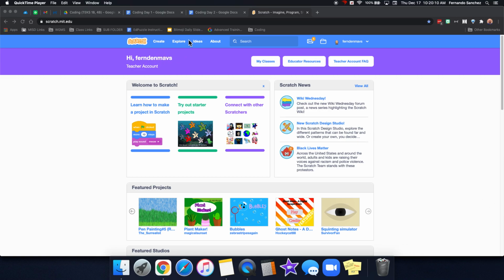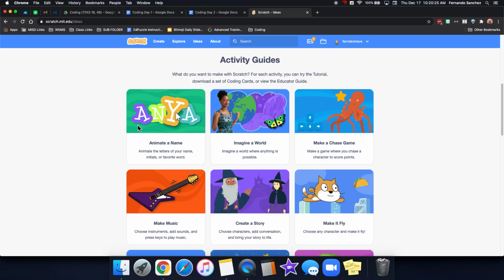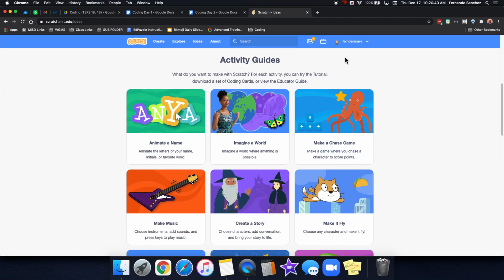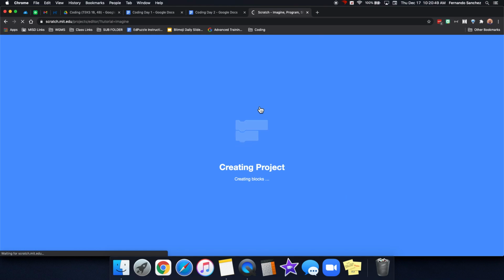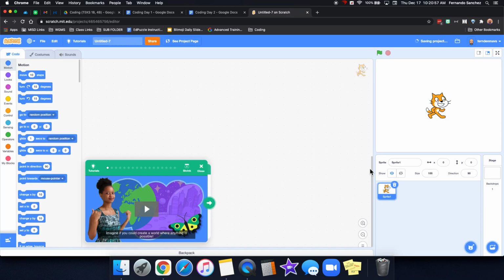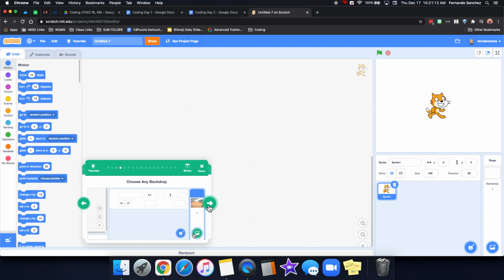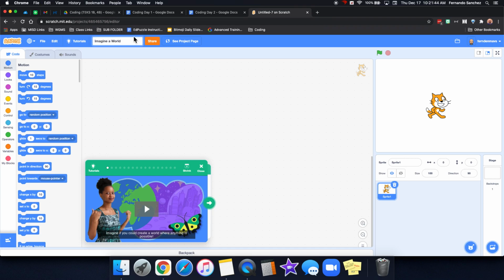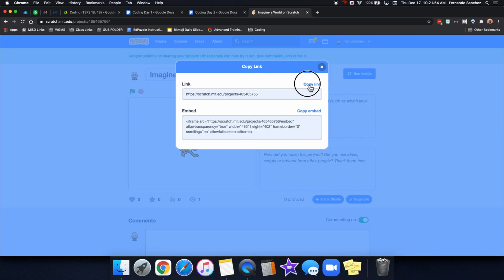Scratch Coding Tutorials